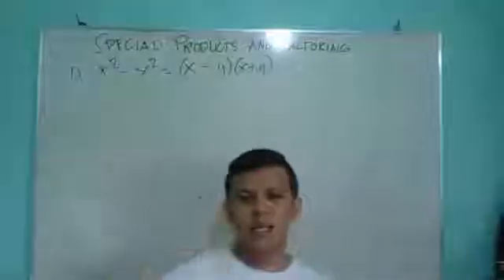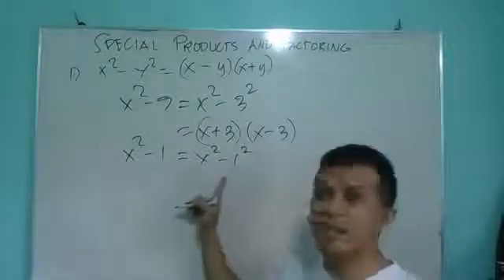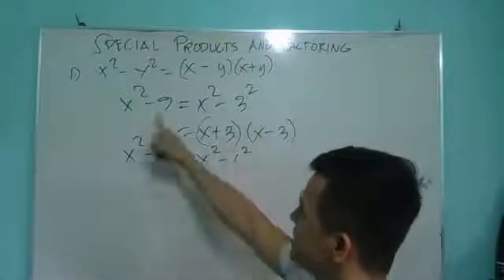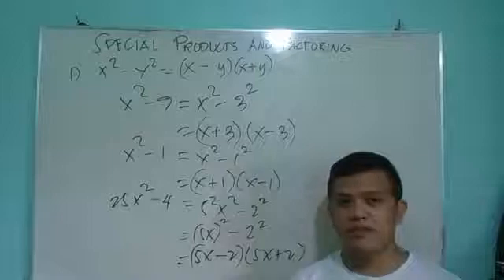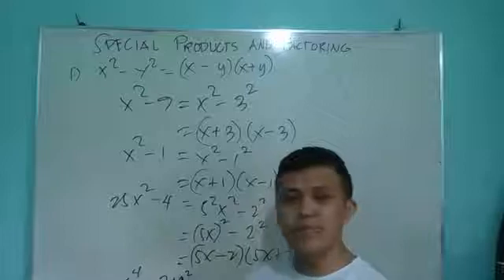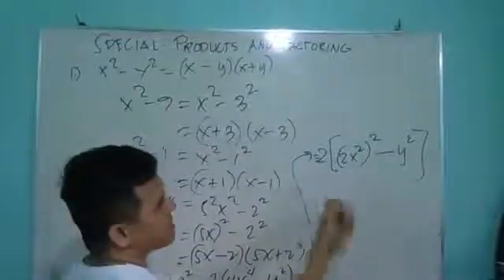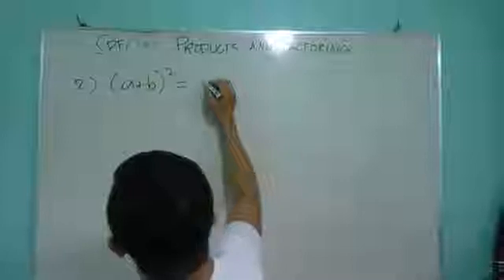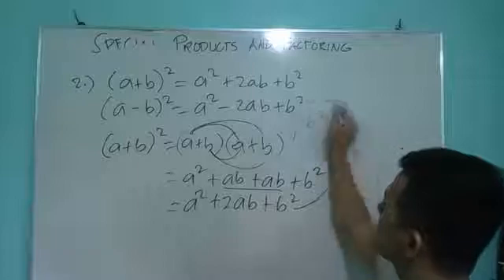SPECIAL PRODUCTS AND FACTORING PART 1